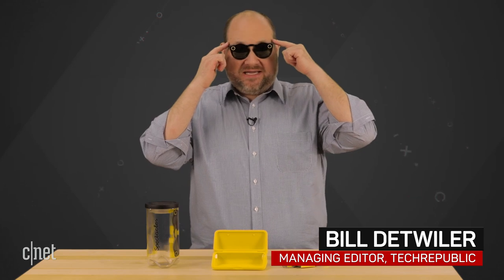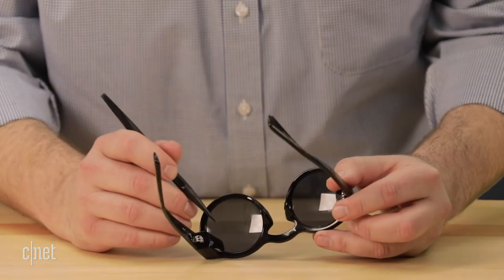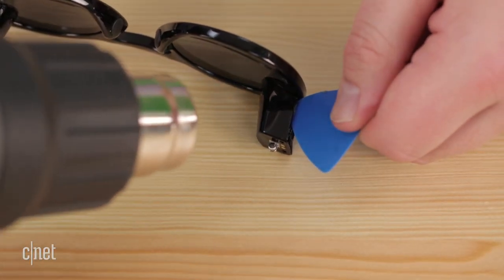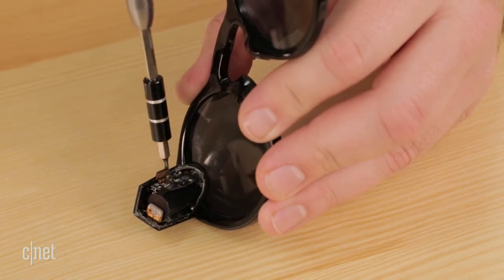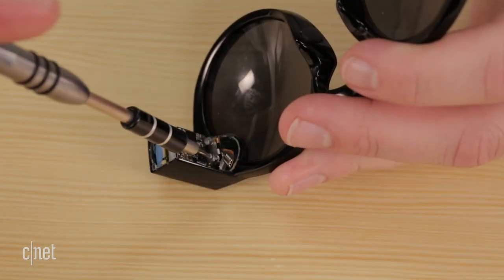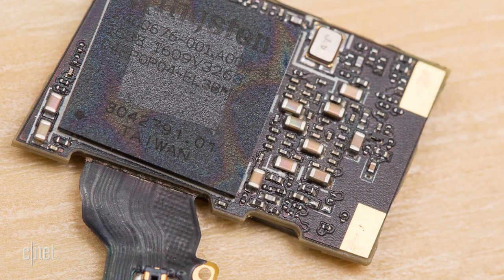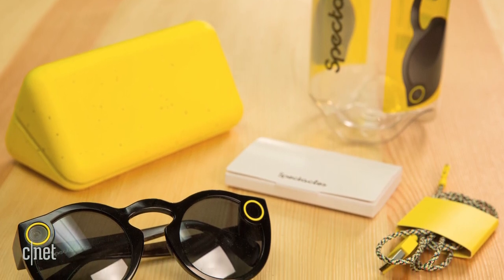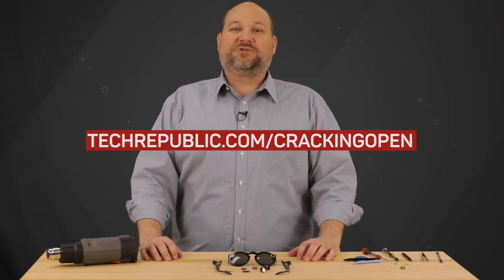Cracking Open Snapchat Spectacles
Bill Detwiler cracks open the Snapchat Spectacles and shows you the tiny tech that makes these specs smarter than your average shades.